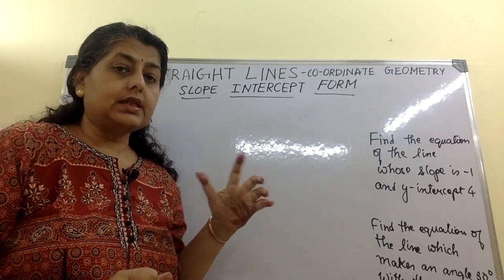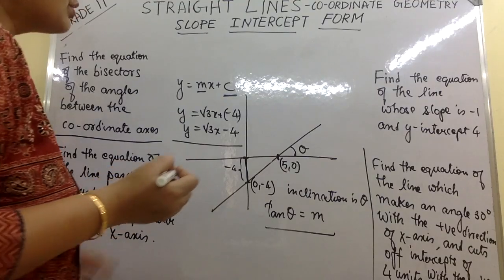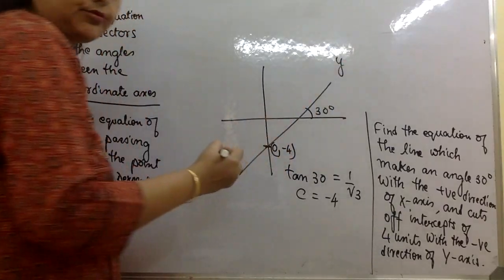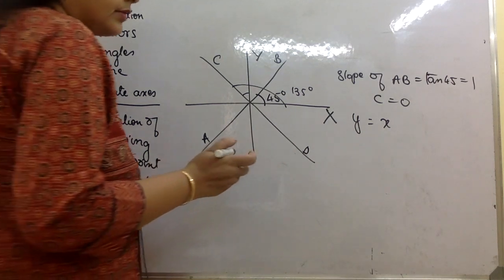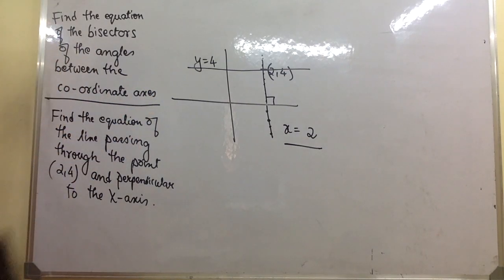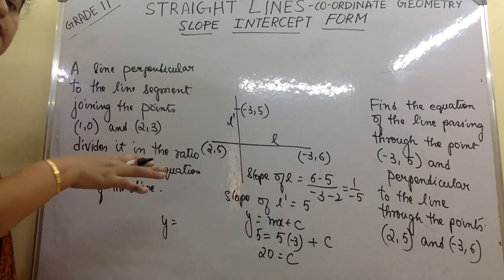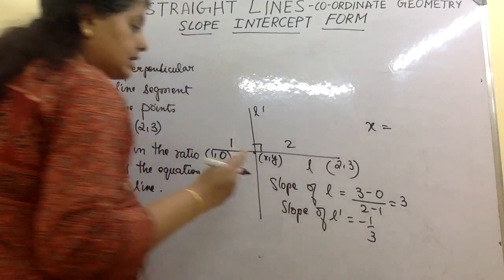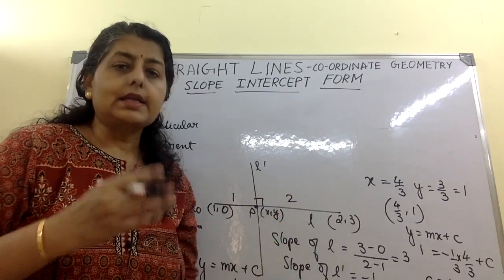Slope intercept form | equation of a line | grade 11 maths | Co ordinate geometry | Straight line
practice questions
explanation of concepts
PYQS solutions
MCQS solved

y=mx+c form
Slope (m)
Gradient of a Line
Linear Equation
Straight Line Graph
Plotting Lines
Interpreting Slope
Positive and Negative Slope
Line Representation